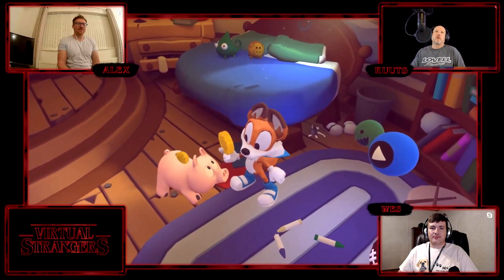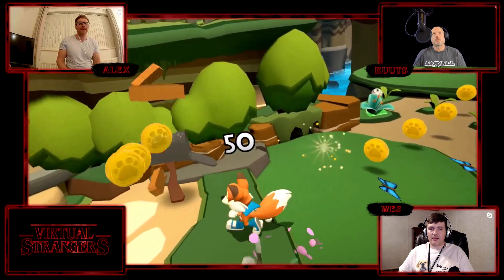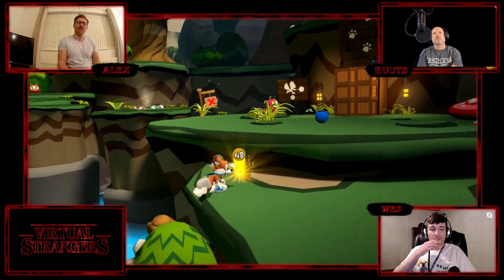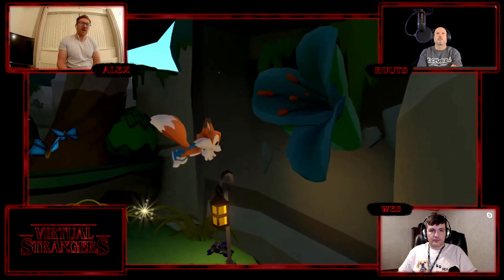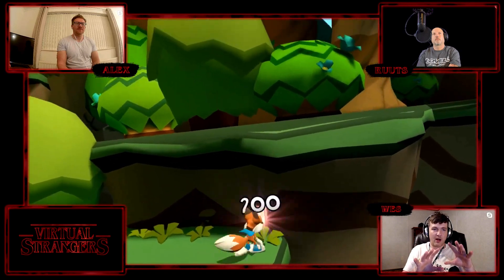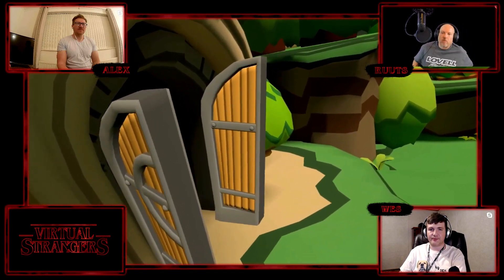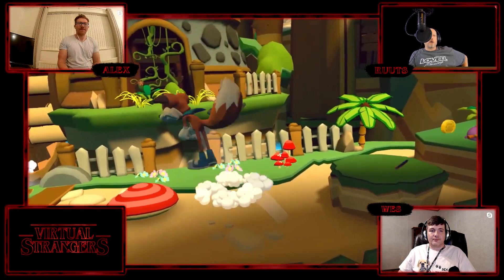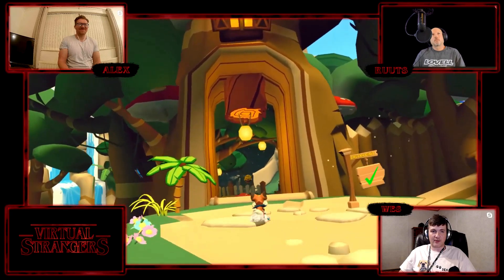Lucky's Tale Review Discussion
Alex, Ruuts and Wes discuss the OG VR platformer.